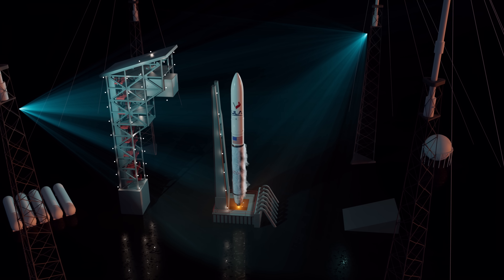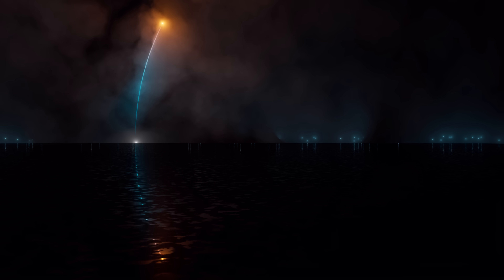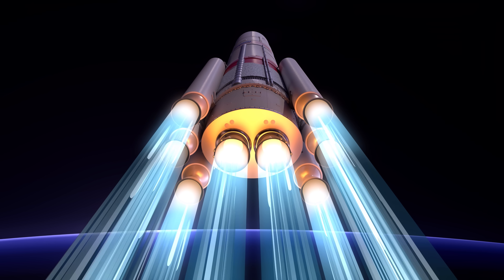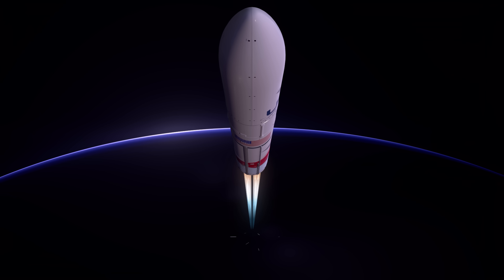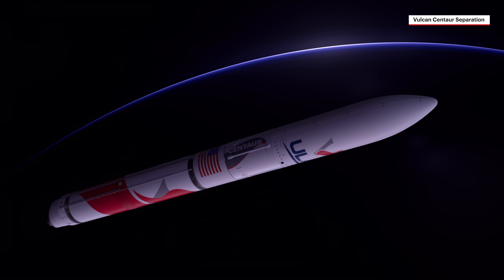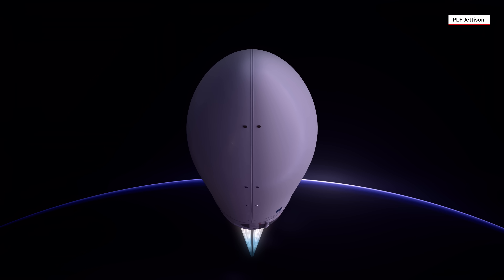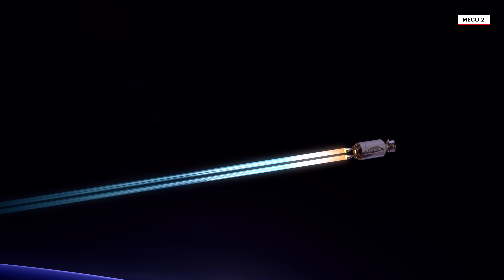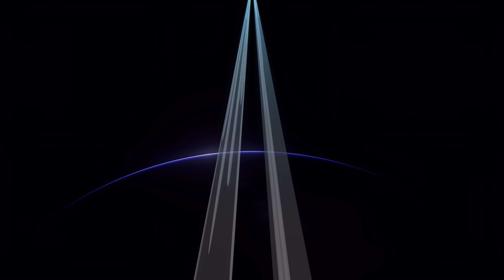Vulcan Cert-1 Mission Profile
A United Launch Alliance (ULA) Vulcan VC2S rocket will launch the first certification (Cert-1) mission from Space Launch Complex-41 at Cape Canaveral Space Force Station, Florida. The Cert-1 flight test includes two payloads. The first is the Peregrine Lunar Lander, Peregrine Mission One (PM1) for Astrobotic as part of NASA’s Commercial Lunar Payload Services (CLPS) initiative to deliver science and technology to the lunar surface. The second payload is the Celestis Memorial Spaceflights deep space Voyager mission known as the Enterprise Flight.